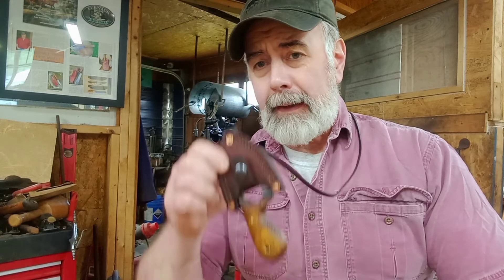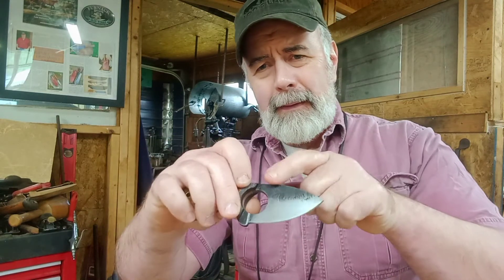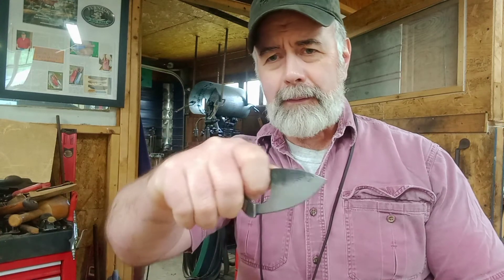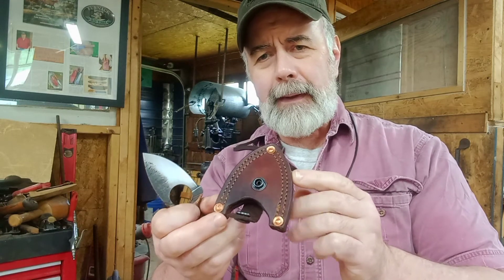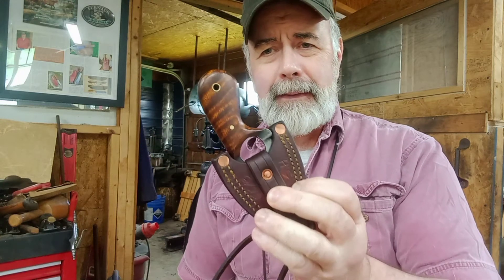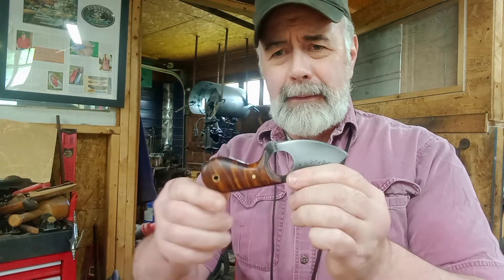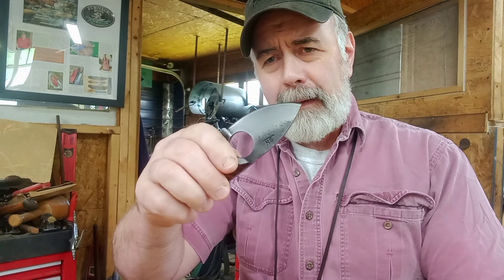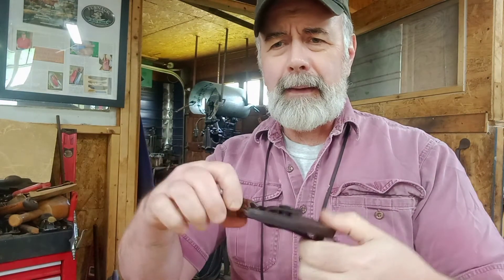Knife Making | Hand forged Neck Knives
Two neck knives made in my Vermont blacksmith shop, hand forged from high carbon steel.

Scott Hawley